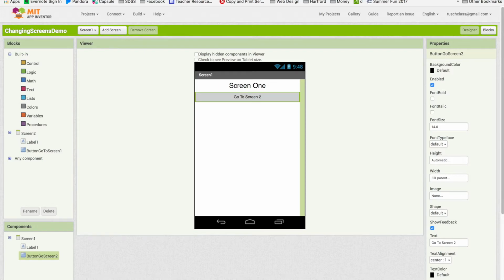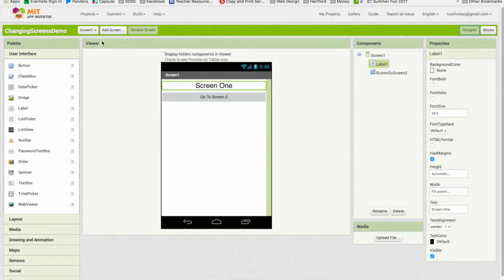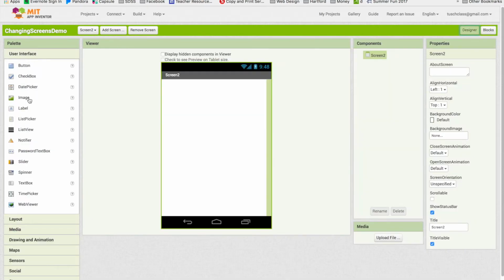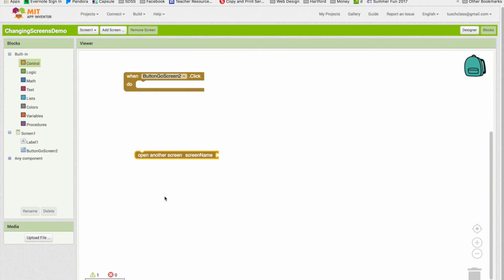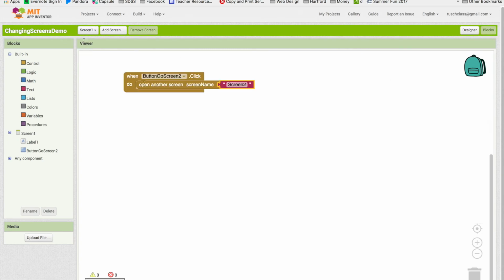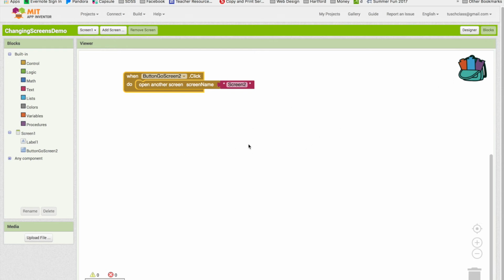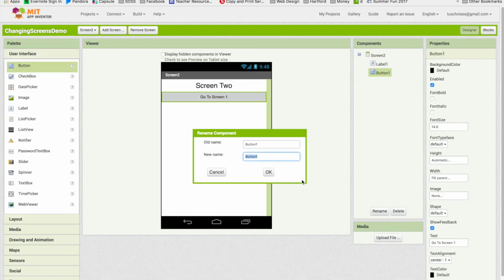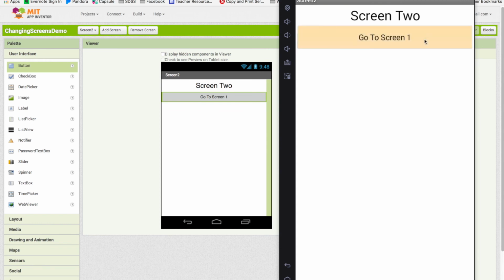How To Change Screens